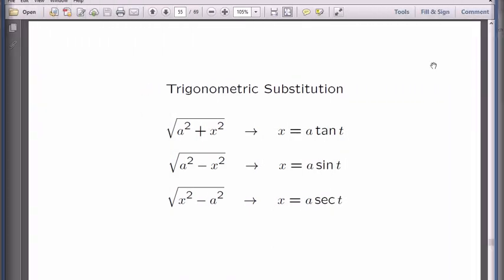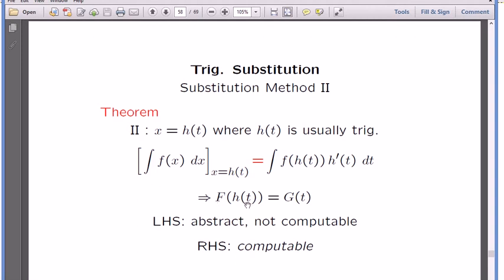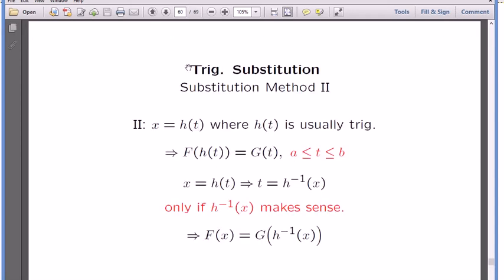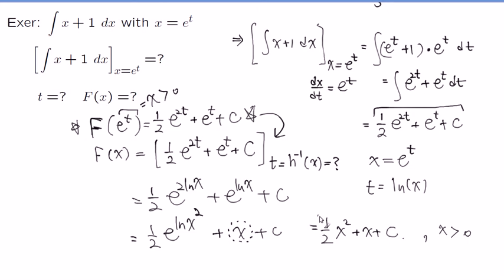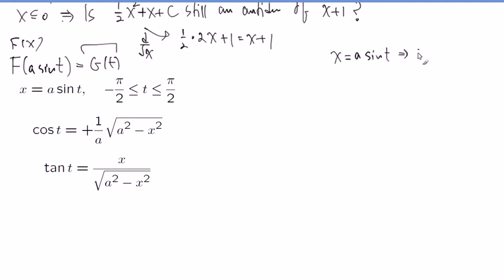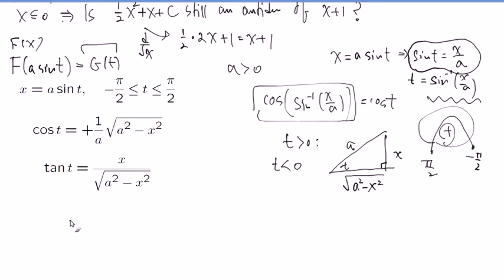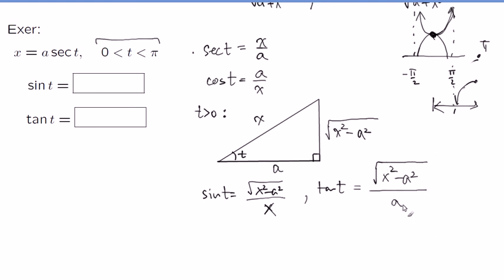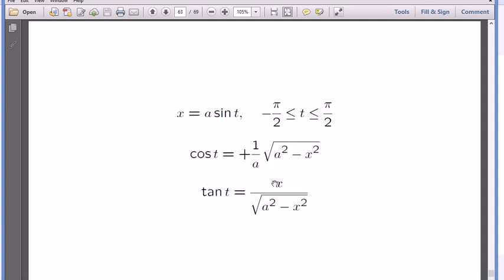Trig Substitution, Part 2, Fall 2015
Trig Substitution